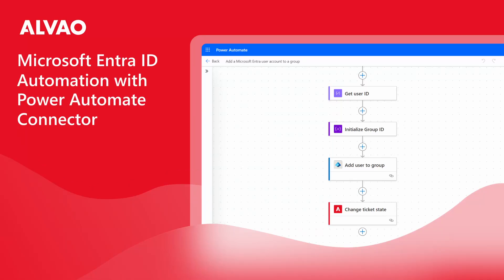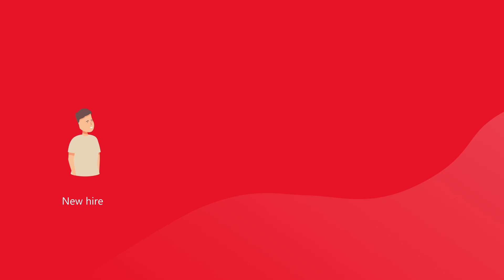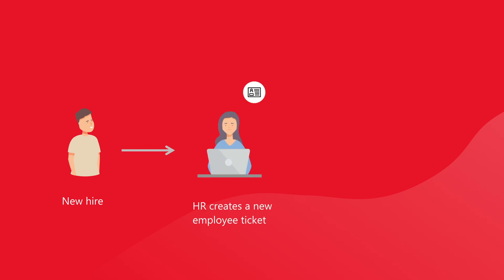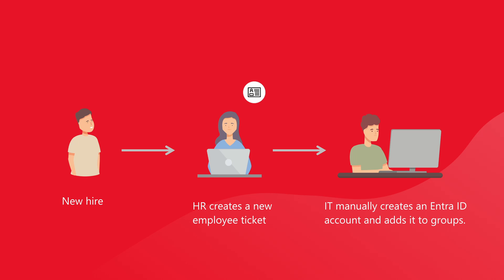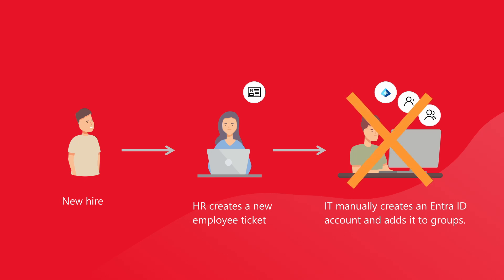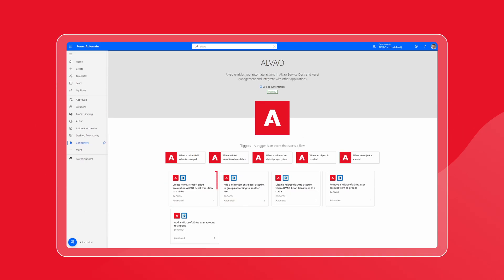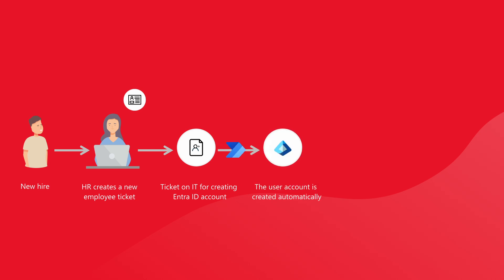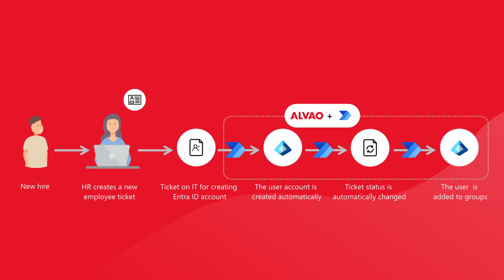Microsoft Entra ID Automation with Power Automate Connector